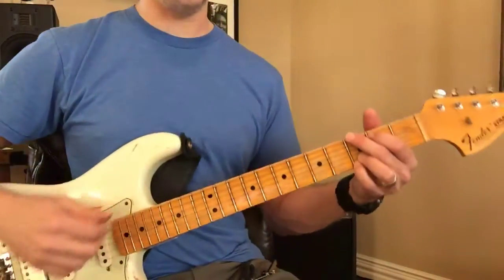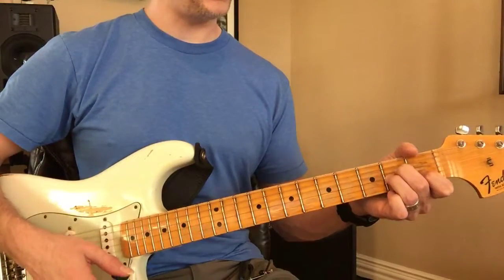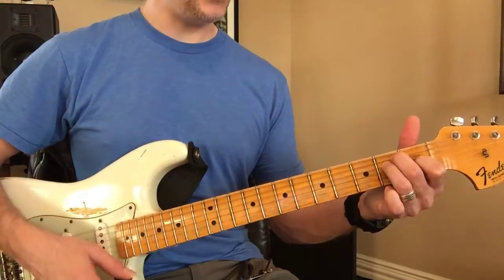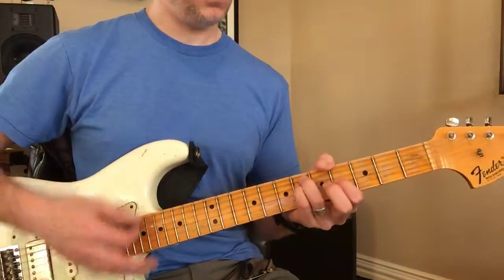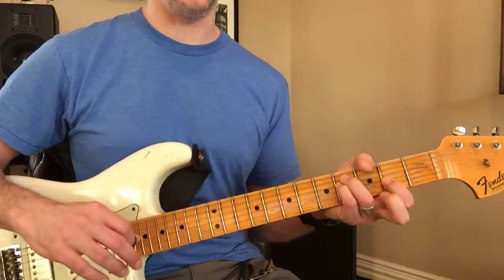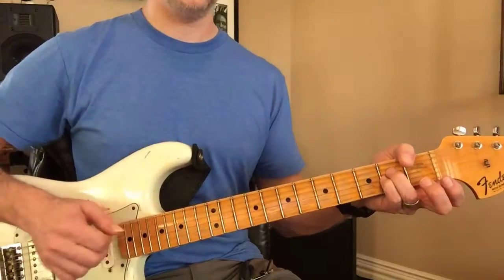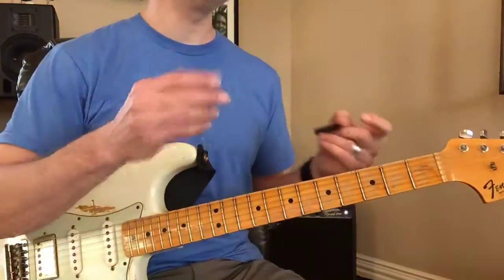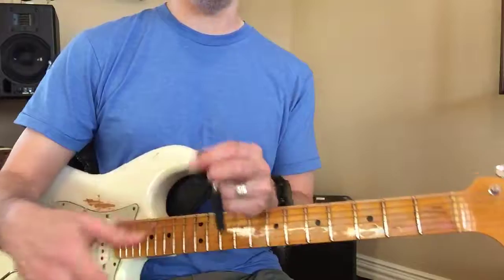Christ Is Risen - (8/22)